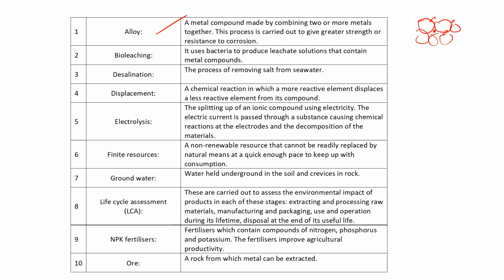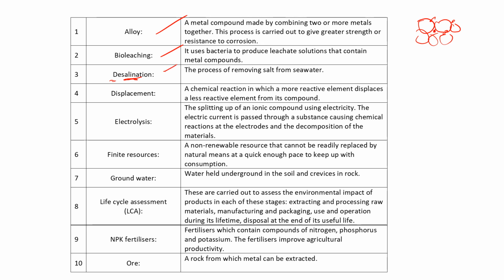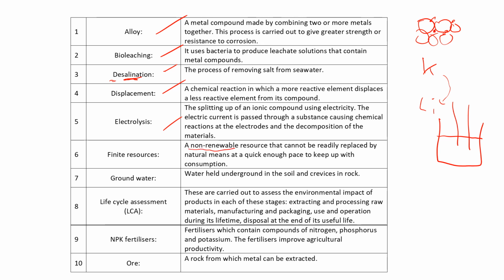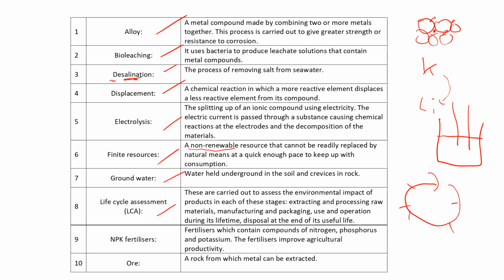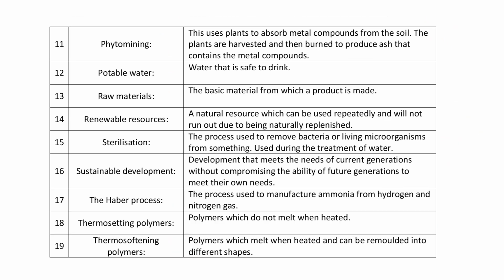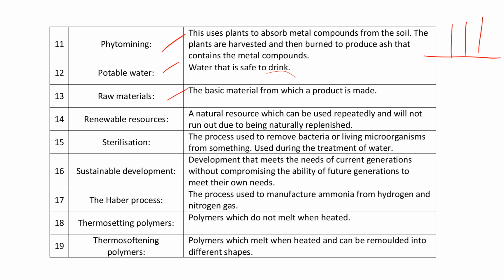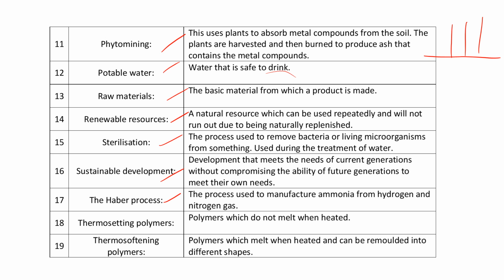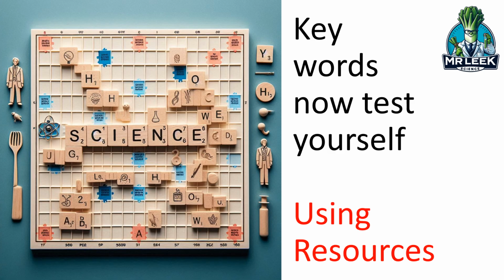Using resources key definitions video